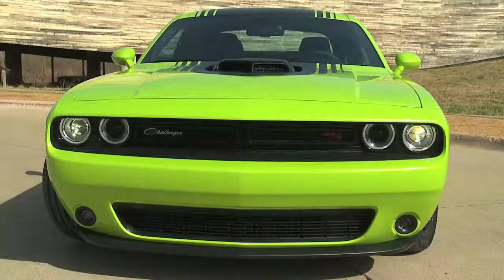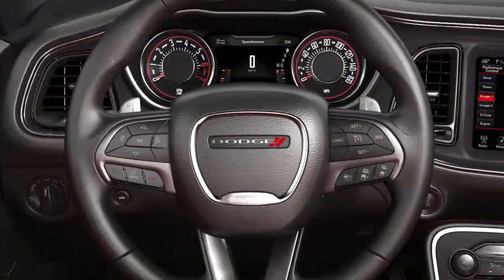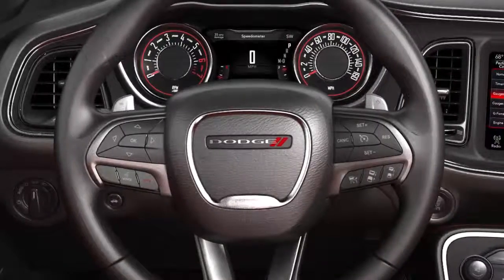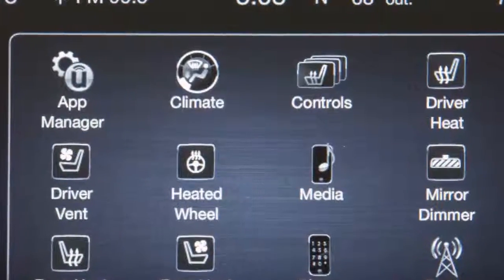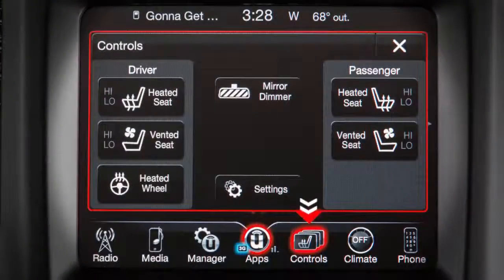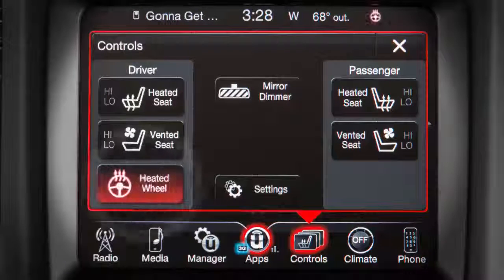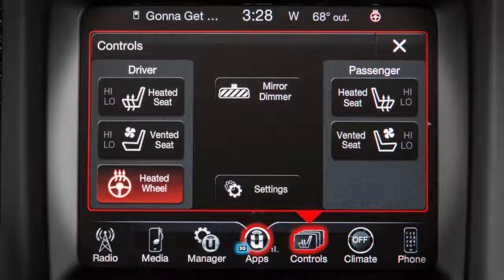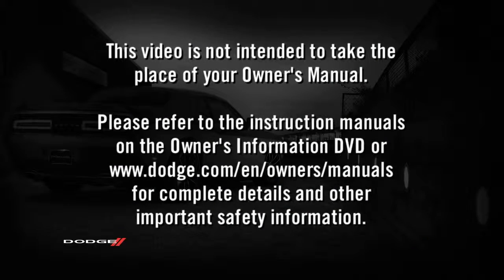2016 Dodge Challenger | Heated Steering Wheel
Learn how to use your heated steering wheel feature for increased comfort in cold conditions.